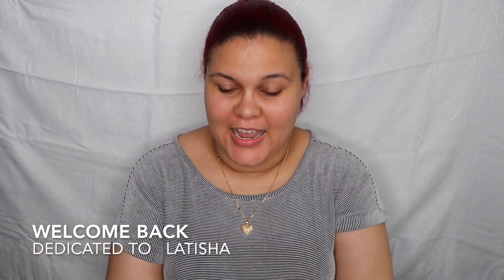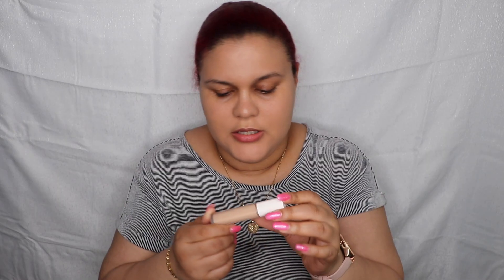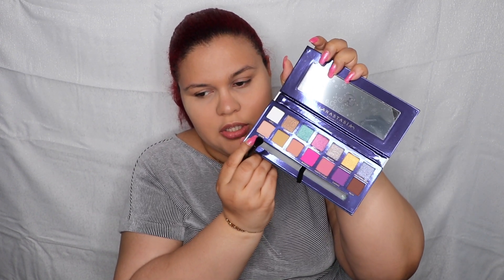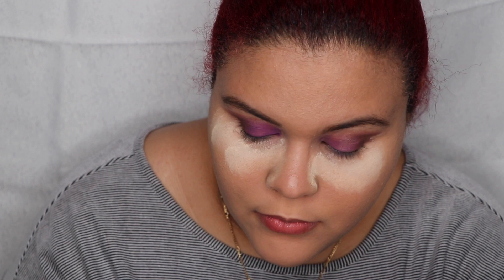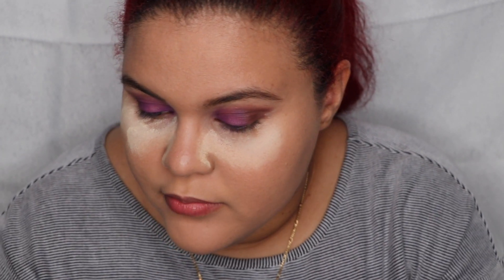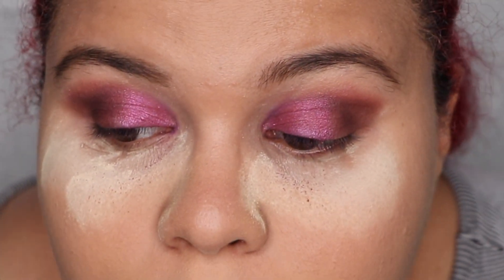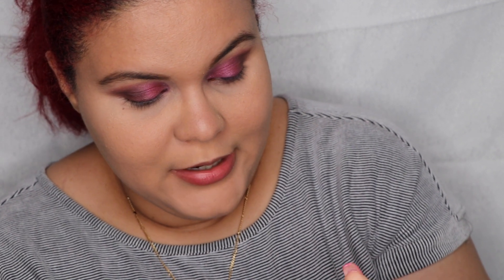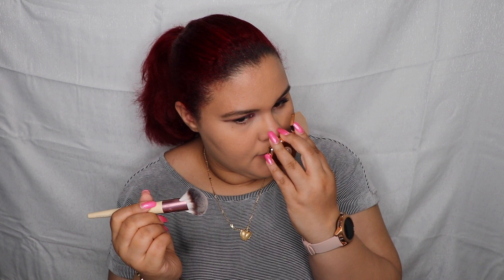Full face FENTY BEAUTY | first impressions